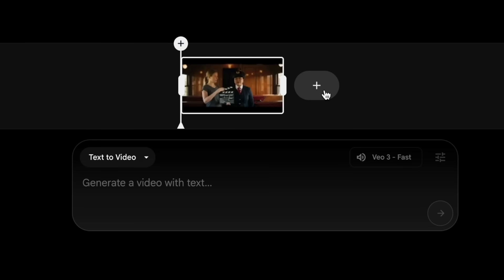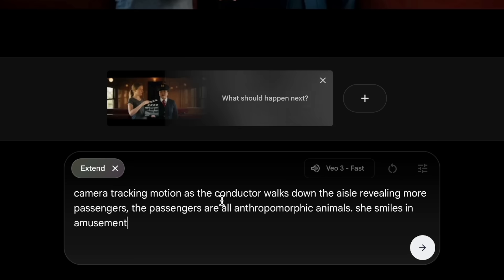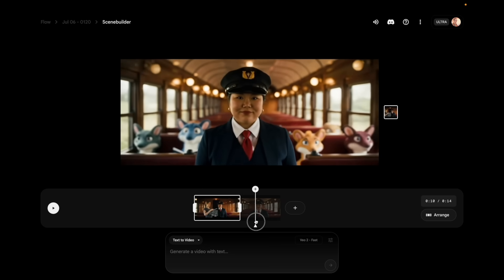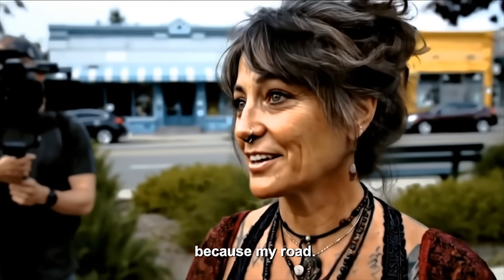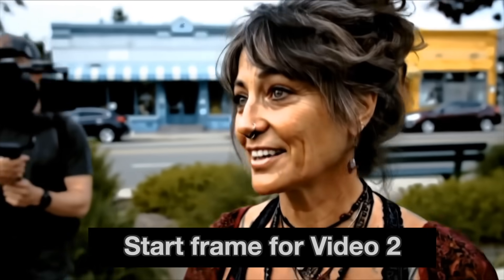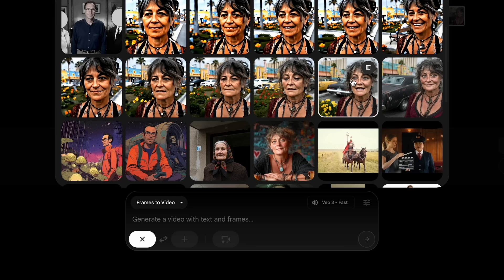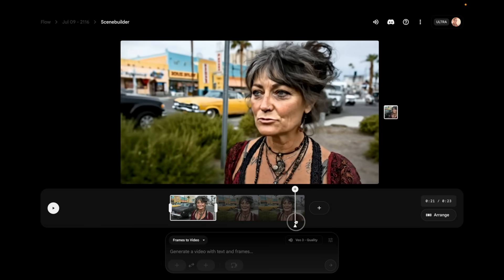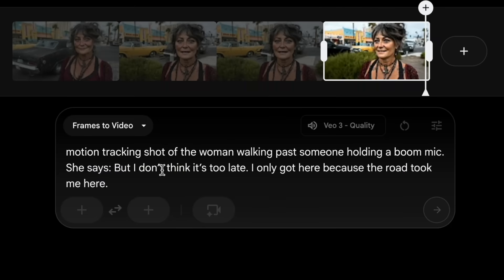How to Create Single Continuous Shots with Veo in Google Flow (AI Video Tutorial)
Want to create seamless, single-take shots with Veo in Google Flow? In this AI Video School tutorial, you'll learn two powerful methods for generating continuous shots using Veo:
1. Clip Extension (Veo 2) for smooth, uninterrupted visuals
2. Frames to Video (Veo 3 Fast/Quality) for long takes with audio

I’ll walk you through both techniques using examples from my own Veo-generated movies. I am hoping this will help filmmakers, creators, or anyone experimenting with AI video storytelling.

⭐️ PROMPTS ⭐️
For the Extend method with the train, here is the prompt format I used:
1. Opening Shot in Veo 3
Interior of a vintage passenger train car. Warm, golden light flickers from overhead bulbs, casting long, soft shadows on polished wooden panels and plush red seats. The camera faces down the aisle, eye-level. In the foreground, a young PA stands holding a clapperboard. She raises the clapper, and says, “Okay, here we go — one minute, no cuts, walking all the way through the train.” She snaps the clapper shut. Immediately behind her stands an asian woman in her mid-30s, slightly short, with a round, expressive face and dark, observant eyes. She wears a tailored navy conductor uniform with a crisp white shirt with a slim red tie, and a simple black-brimmed conductor's cap. Her posture is upright but relaxed, like someone going through the motions for the hundredth time. She exhales through her nose — barely a sigh — then begins walking slowly and deliberately down the aisle as the PA steps aside. The camera remains fixed on her face in a Snorricam-style setup, moving backwards smoothly as she advances, keeping her subtle expressions centered in frame. The train hums quietly. The background behind her begins to blur slightly as she passes seats and windows. There’s a quiet, theatrical rhythm to her motion — detached but intentional.

2. Template for extended shots in Veo 2
camera tracking motion as the conductor walks down the aisle revealing more passengers, the passengers are all [anthropomorphic animals or add your new passenger type]. she smiles in amusement

For the walking woman:
(using a Midjourney start image)
motion tracking shot of the woman walking. She says: There’s a poem we had to read back in high school about taking the road less traveled

Next prompt:
motion tracking shot of the woman walking. She says: Everyone was so sure they’d take the road less traveled, me included.

Prompt to add background elements in:
motion tracking shot of the woman walking past a park bench with someone sitting on it. She says: But I don’t think it’s too late. I only got here because the road took me here.

📚 CHAPTERS
00:00 Intro to Continuous Shots in Veo
01:27 Extend Method to Continuous Shots
02:42 How to Extend a clip in Google Flow
04:27 Troubleshooting prompts
07:24 Frames to Video Method to Continuous Shots with Audio
08:30 How to use Frames to Video in Google Flow
15:36 Stick around to watch her take the road fastest traveled